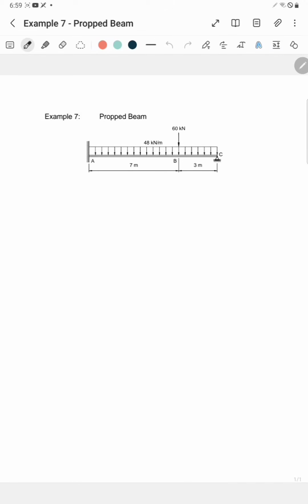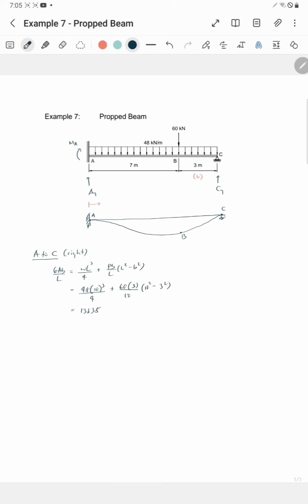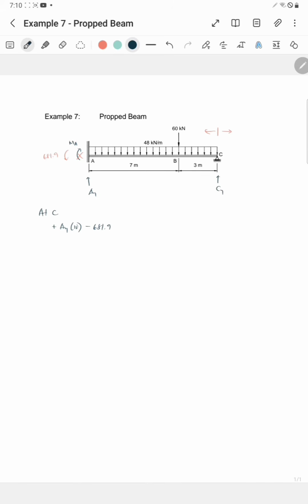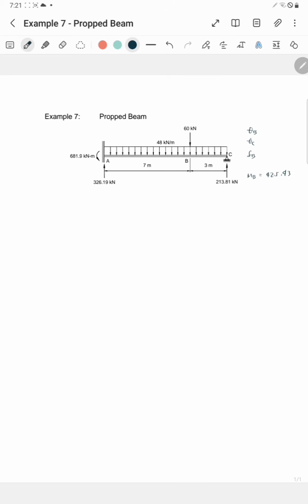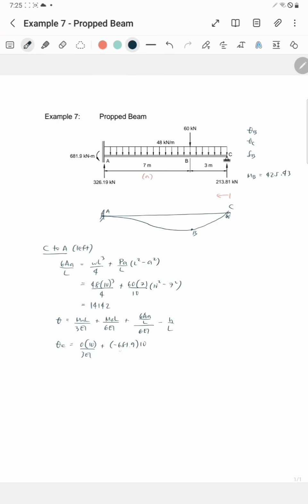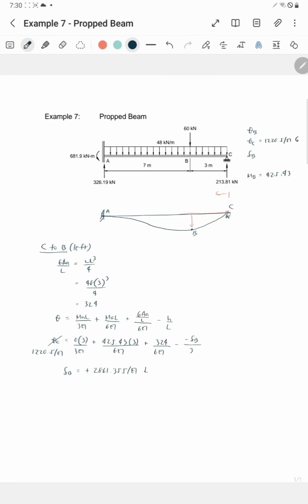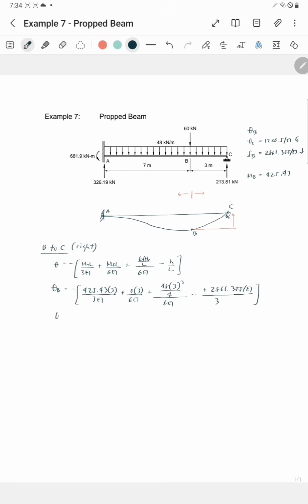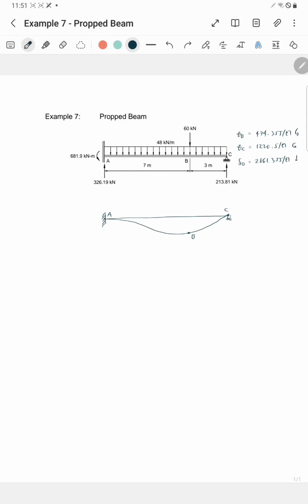Titanic Method: Example 7 - Propped Beam